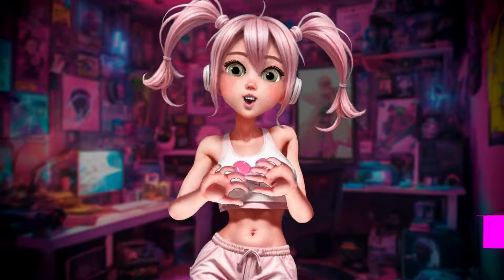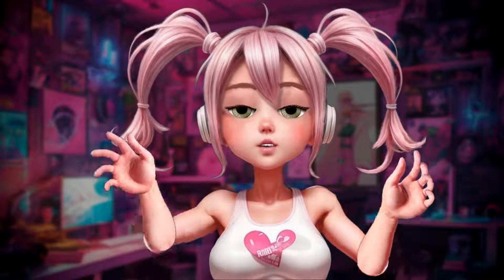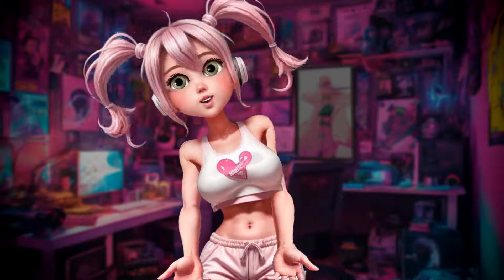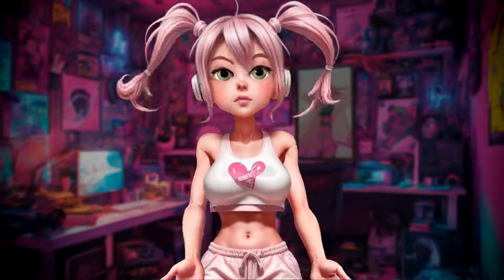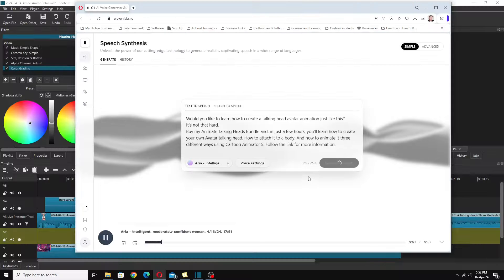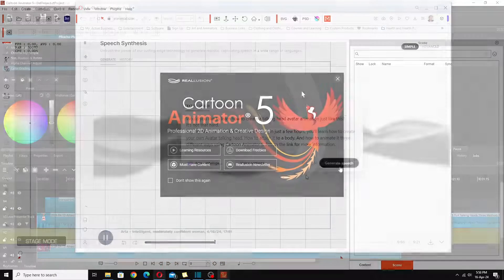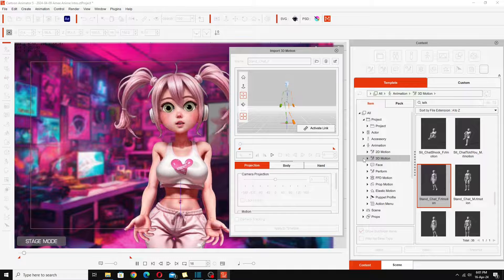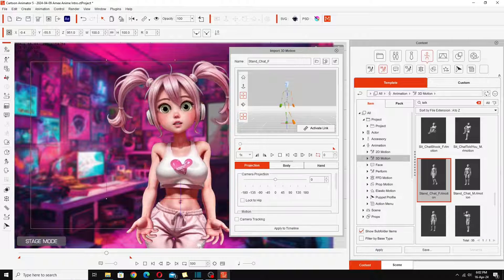Learn to Make and Animate Talking Avatars with Cartoon Animator 5 Course Bundle. Animate Yourself!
Making a talking head avatar of yourself or any character that you can animate exactly how you want with full lip sync is not as hard as you might think with Reallusion's Cartoon Animator 5. With The Lazy Animator's Animate Talking Heads bundle you'll learn how to turn yourself into a cartoon character and how to animate your character relatively quickly in speak to camera style animation. The whole process can be done in hours, rather than days or weeks.

Download a free 30 day full trial of Cartoon Animator 5 from Reallusion then purchase The Lazy Animator's Talking Heads Bundle, a very affordable low cost course for complete beginners and even people who have used Cartoon Animator for a while and want to learn how to animate their characters with more expression.

Download the character and project file used in this video for FREE from the Reallusion Marketplace:

(Resources, Reviews, Tips and Tricks for Independent, Semi Professional,  and Hobby Animators).

Descript - Edit Video as Easy as Editing a Text Document

X (Twitter): @etourist
Threads: @etourist.tet
Tic Tok: @etourist.tet
Pintrest: @arttimeproductions